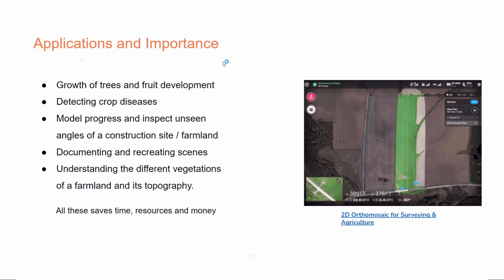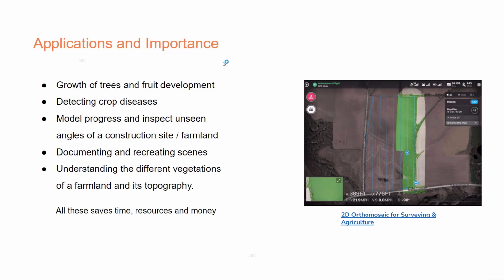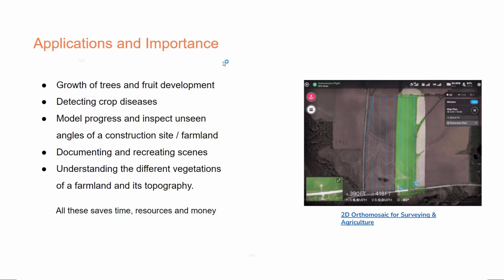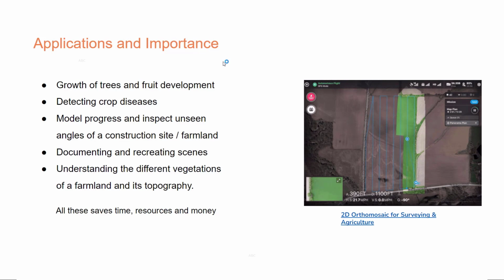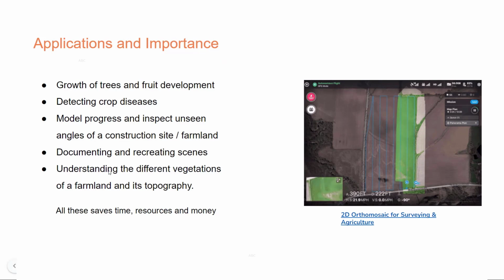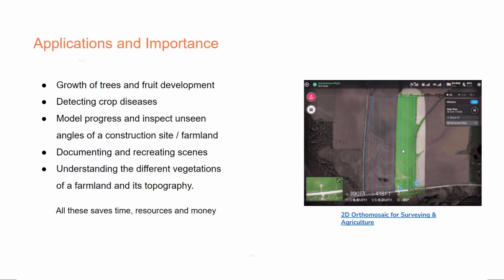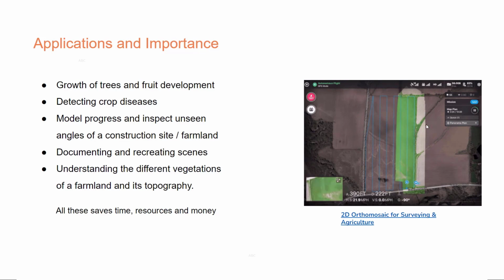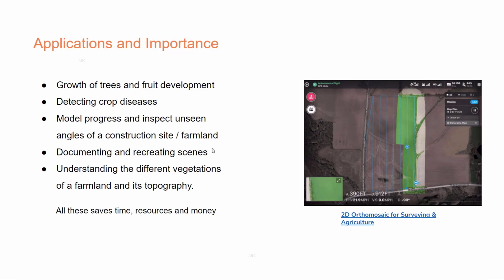C: 3D Scanning Applications